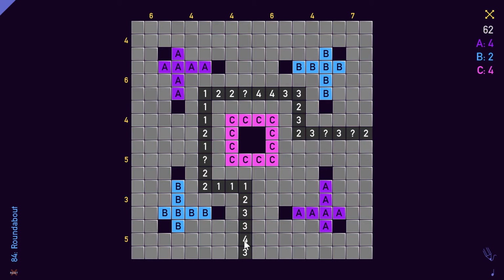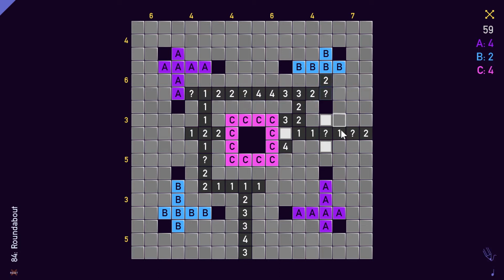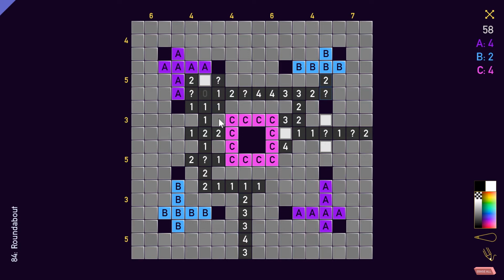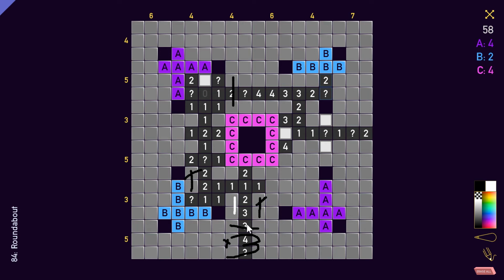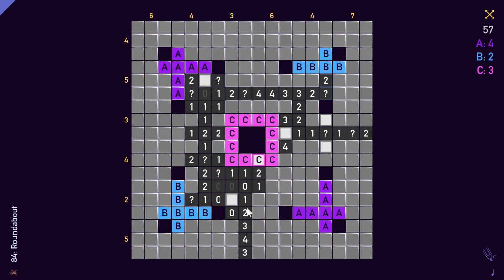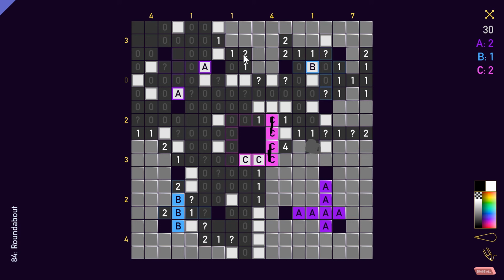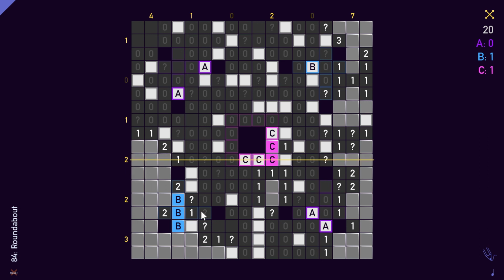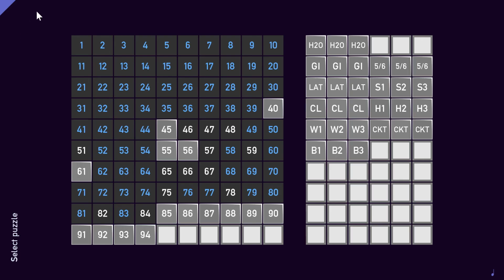[Tametsi] 84: Roundabout